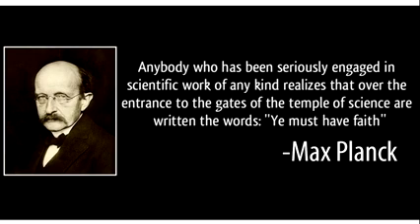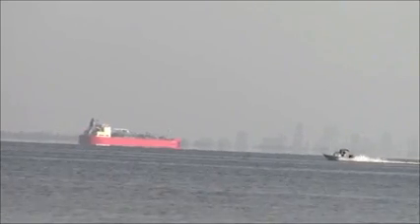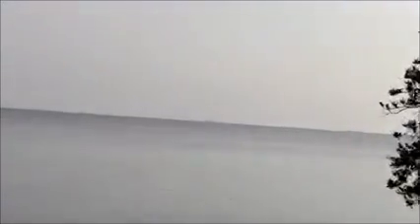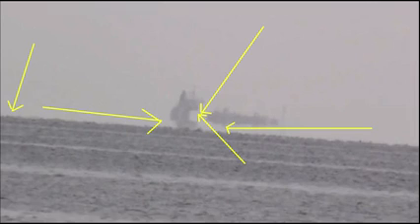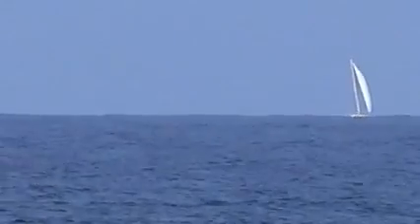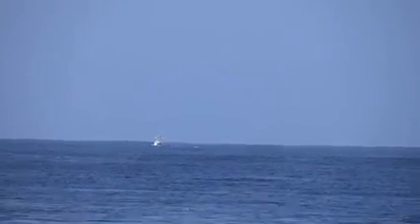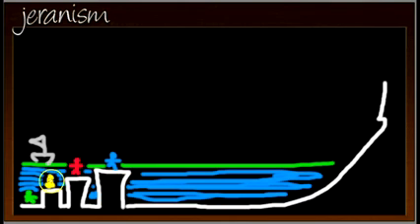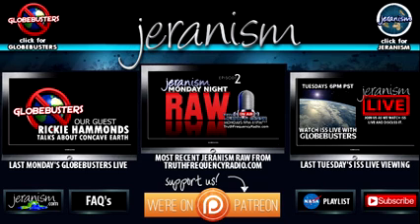Boats Prove No Curvature - Earth is Flat | jeranism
If you watch this video, you should be convinced that the Earth is not a globe. Boats do not go "over" any horizon with proof footage and superior mirages don't exist. They are just a "thing" used whenever someone sees something further than their model allows.

Flat Earth - Please Research:
1. Horizon always rises to eye level
2. Water always finds its level
3. Gyroscope’s always remain level throughout worldwide airplane flight travel
4. Polaris never moves from its position despite Earths travel through space
5. No measurable curvature
6. Terminator line on the moon during daytime often does not coincide with suns directional light
7. Gravity is density
8. No photographic evidence of satellites
9. Questionable flight paths in southern hemisphere
10. Antarctic treaty forbids freedom of movement in Antarctic
11. Van Allen radiation belt makes space travel impossible
12. Water bubbles on ISS film footage
13. The Fake moon landing
14. The Sun & globe Earth model contradictions
15. No 24/h sun in Antarctica
16. The Sun starts to light up your environment before it rises above the horizon
17. Crepuscular rays not parallel (Local Sun)
18. No footage entering and exiting space from Earth atmosphere
19. No footage of an eclipse from space
20. No camera on the moon showing the Earth in 2018?
21. Bedford level experiment
22. Michelson & Morley experiment 1887

Tune in Monday Evenings 9pm-11pm on Truth Frequency Radio for jeranismRAW